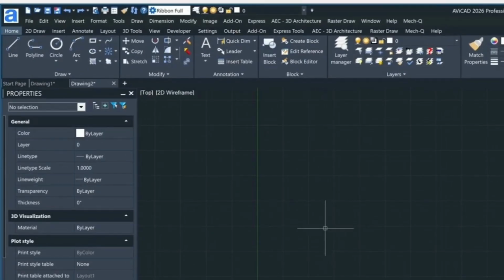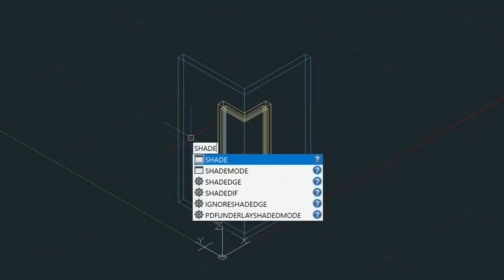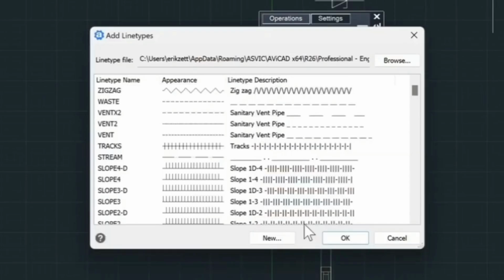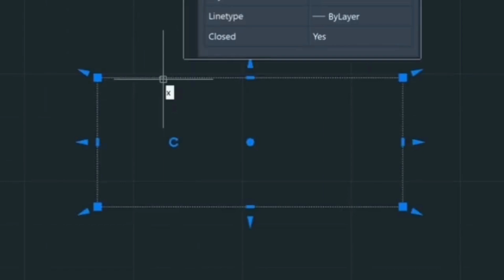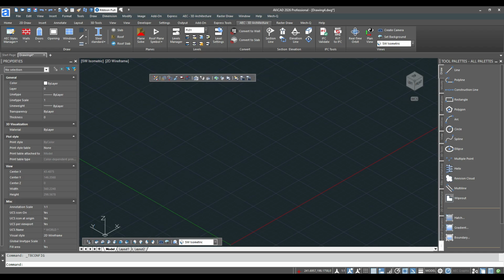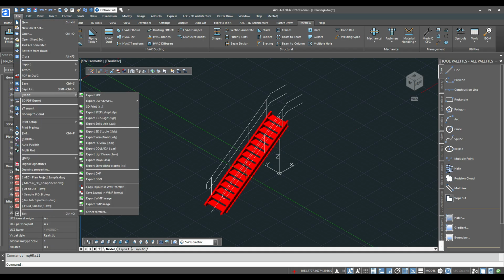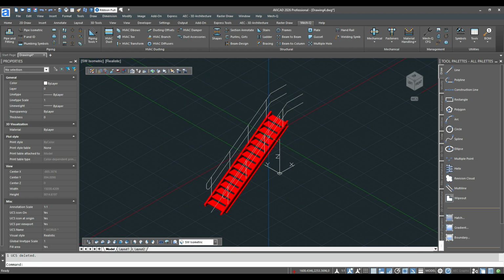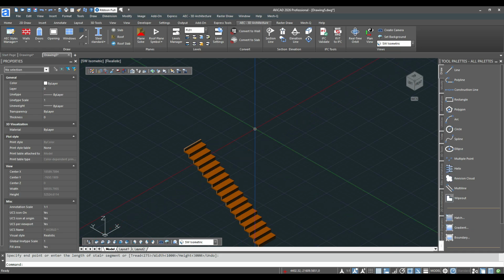AViCAD 2026 demo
To get pricing reach out to kuulprojects-at-gmail.com